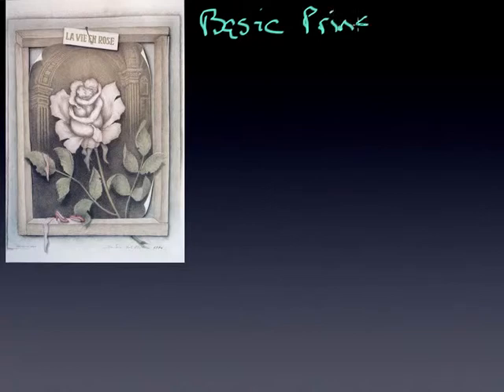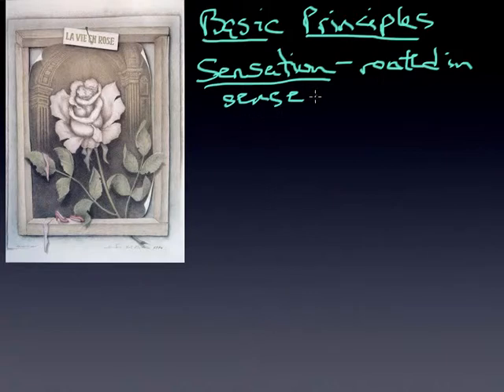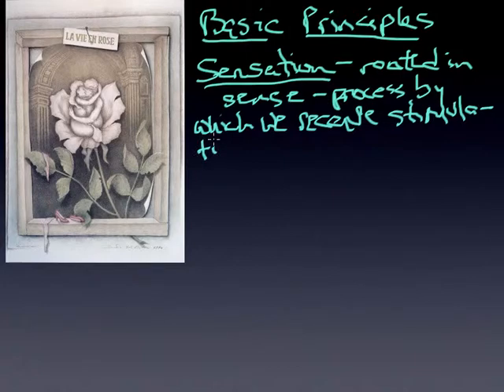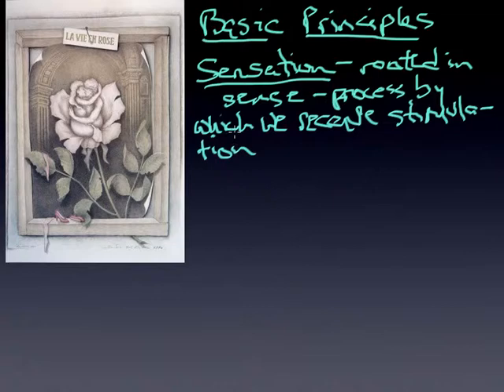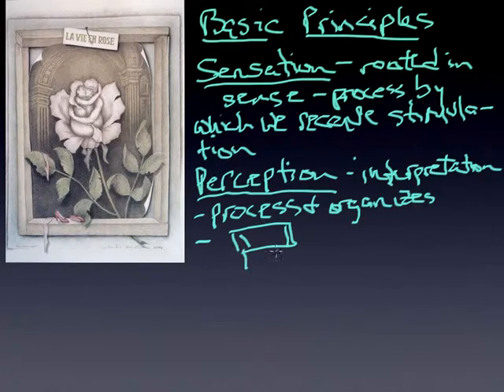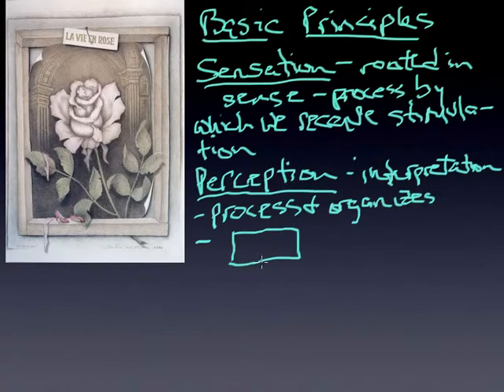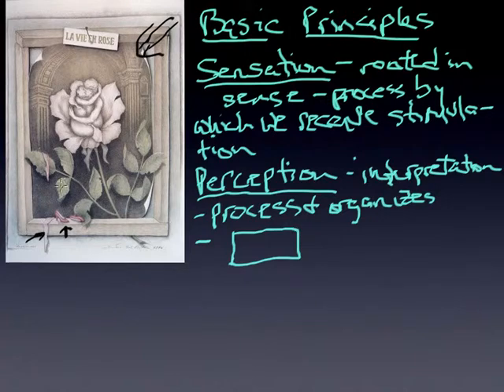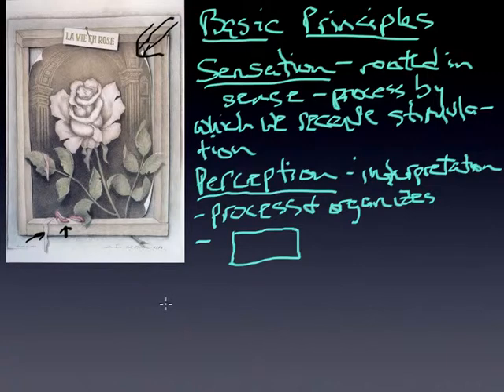module17 basic principles of cognition.mp4